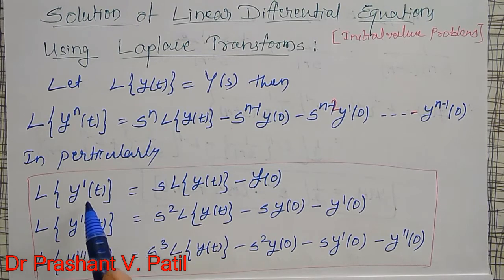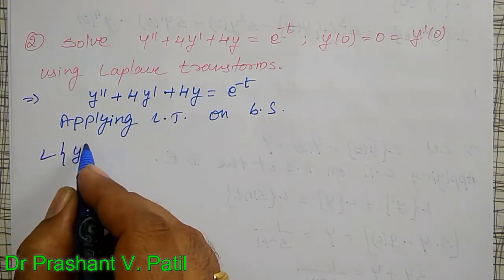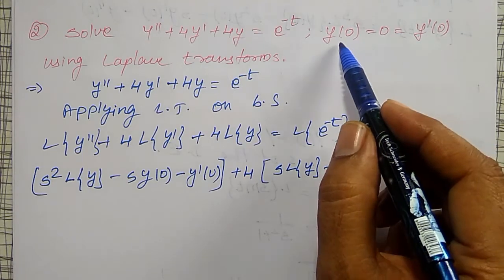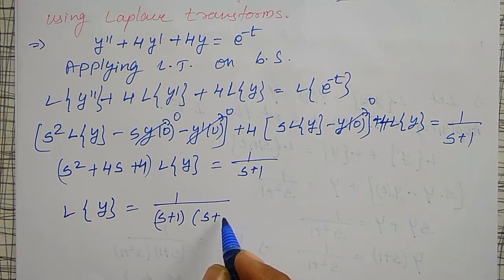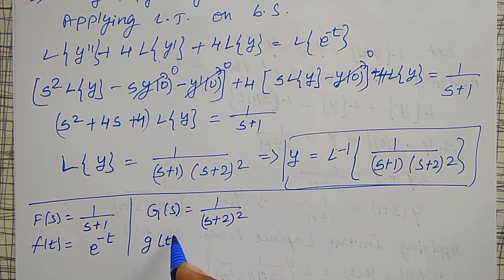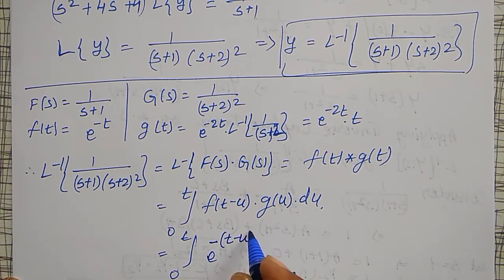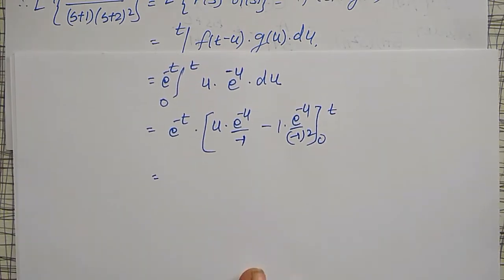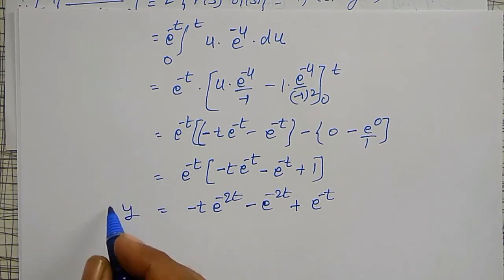Solution of Linear Differential Equation | Laplace Transform | 18mat31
In this video, a simple example to solve the initial value problem of the linear differential equation using Laplace transform is discussed.